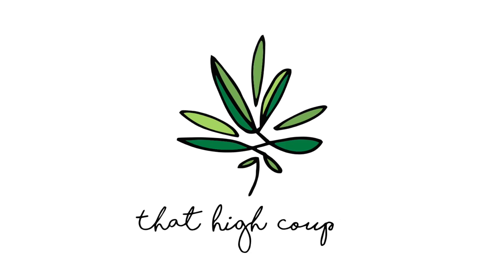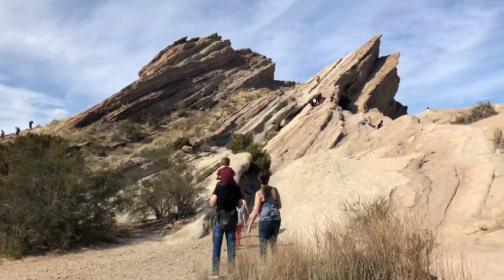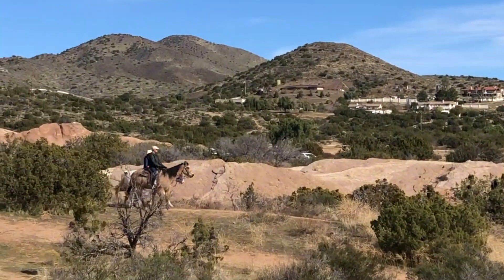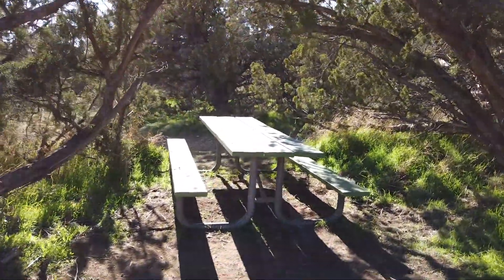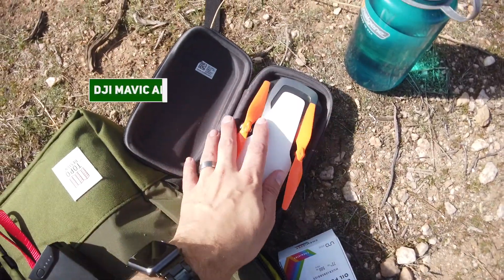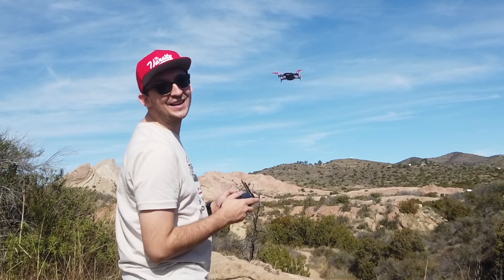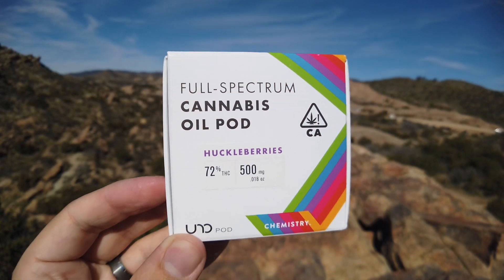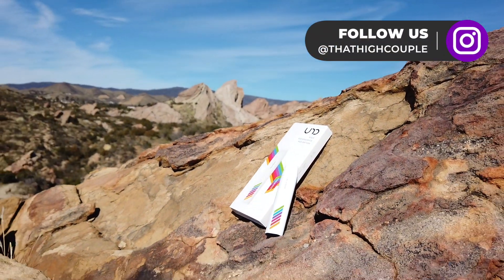HIGH HIKE WITH MY DRONE 🚁 (Vasquez Rocks)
HIGH FRIENDS! Today Clark goes on a solo hike through one of our favorite nature spots in California – VASQUEZ ROCKS. This is still used today as the backdrop for a ton of movies, TV shows, music videos, you name it. To get the best view of this dope desert, Clark takes to the skies with his stoney drone! Big shoutout to Chemistry for sponsoring today's video and keeping Clark lit for the whole hike with their new UNO cannabis oil vape pen. High recommend. 😎Sending good vibes!✨

🔺TERPENE WATER:

[MERCH]

🔺LIT LENS VR VIEWERS:
🔺JARS:

📢 We LIVE broadcast on the last Tuesday of every month at 7:00pm PST (GMT -8:00). Tune in, smoke up, and participate in a live Q&A.